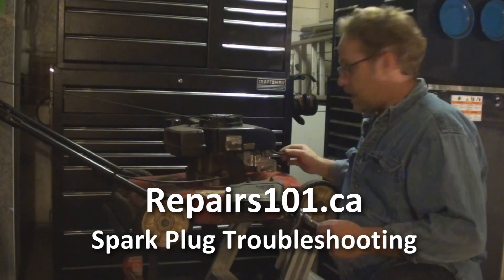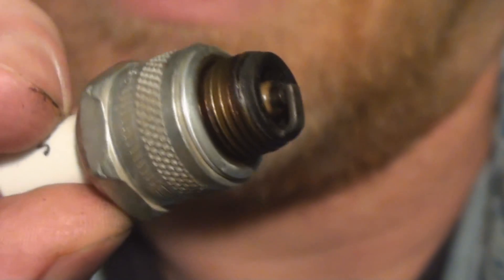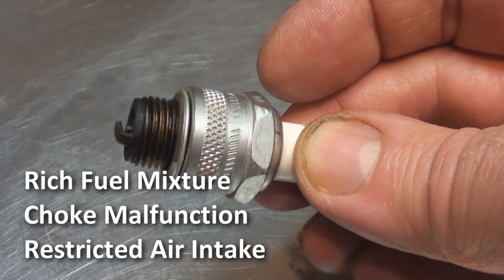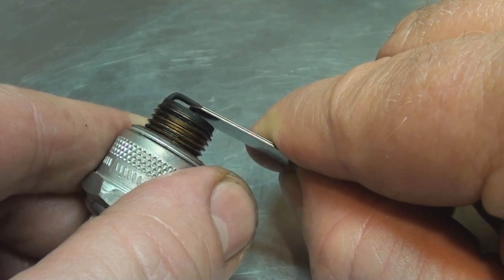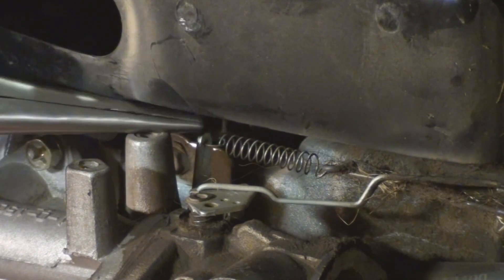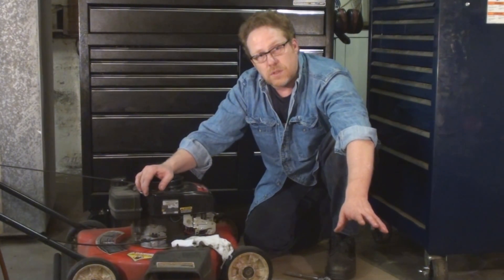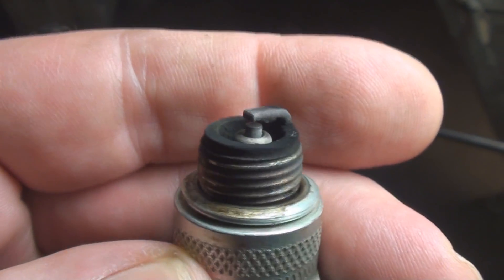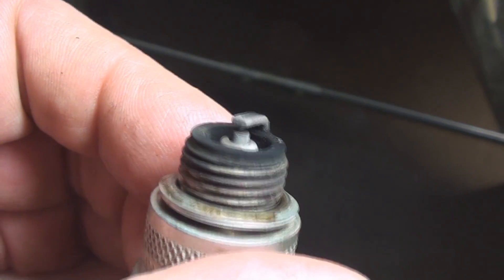Spark Plug Troubleshooting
Discussion on possible causes of and solutions to a fouled spark-plug. Demonstrates governor spring tension increase to raise operating speed.
Transcript provided for the hearing impaired:
The next thing you want to do is pull the spark plug out of it so I'm just going to pull the wire off, push it aside. Put a socket wrench on it nice and easy, spin it out and have a look.
It's quite clean, it's got some blackness to it but there's no large deposits. Looking at the insulator around the electrode in the centre, that's not cracked, that's very important. Inspect the insulator, here's the insulator on the outside. That's the electrode.
This sparkplug is a little bit blackened, a little bit fouled, you would say. Now the most likely cause of this is overfuelling or a rich fuel condition. Reasons for a blackened or carbon deposited spark plug would include things like too rich a fuel mixture or a sticking choke or a clogged air cleaner, you know, anything that's going to increase the fuel in the fuel : air ratio. Also a good possibility is oil seeping past the rings on the compression piston and getting up into the combustion chamber and fouling it.
I had the good sense to hold onto the literature that came with the lawn mower when I bought it ten years ago. See it says right here the gap on the spark plug should be thirty-thou so we'll just check that with the feeler gauges. It's pretty much a perfect fit for thirty-thou so there's nothing wrong with our gap. Clean it up with a nice soft wire brush and reuse it.
Anyway, so there is no adjustment here. The only adjustment I can make is I can bend this metal tang, right here that the governor spring is controlled by and that will speed up my high end. This is the governor spring right here and this metal tang here is its anchor point. Stretch the spring further to speed it up or compress the spring a tiny bit to slow it down. In this case, I'm burning a little too rich so I'm going to add a tiny bit of speed to the top end. There we go. I just bent it a tiny, tiny bit.
 Here we go: I'm just going to put in my spark-plug after giving it a quick check. Now you definitely may want to change your sparkplugs. They're cheap and sometimes if you have a no-start/no-run problem it could be as simple as a dead plug. It's such a common problem that if you still have a no-start/no-run problem: it's not a bad idea to go get a second new plug and make sure that the brand-new new plug that you just tried isn't also dead.
[Mower starts]
OK now I've run the machine for an hour after the tune up and -- check it out. It's starting to whiten. OK, it's obviously hotter over on this side, you can see that. Spark is hotter on that side but it's starting to whiten up which means something's worked. Either the tune-up or the raising of the operating speed has leaned out the mixture enough that we're starting to get a nice clean burn.